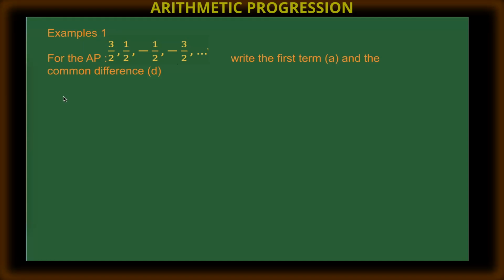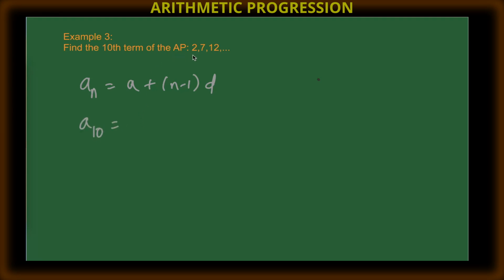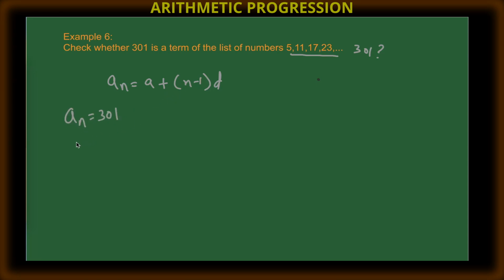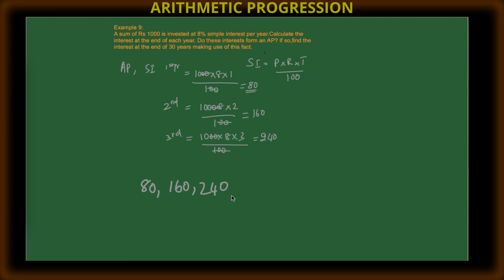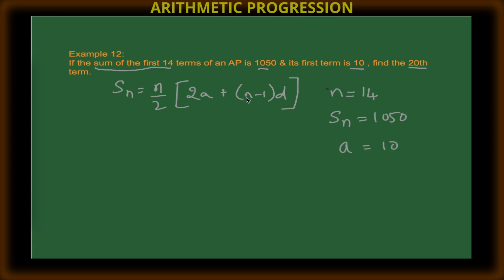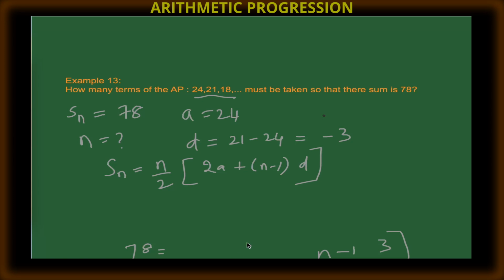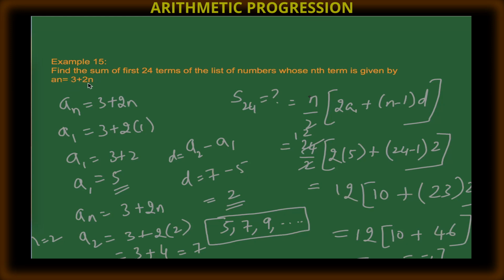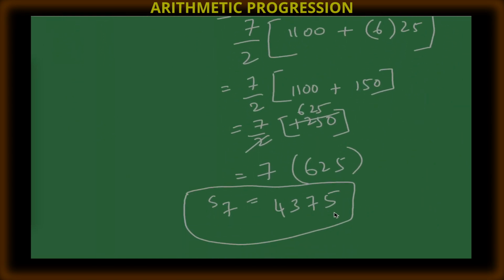Arithmetic Progression | Examples | Chapter 5 | Class 10 Maths | NCERT| SSLC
In this video I will be covering Examples of chapter "Arithmetic Progression ".